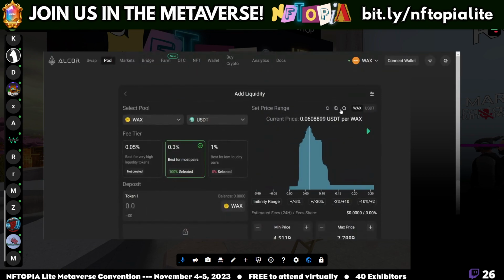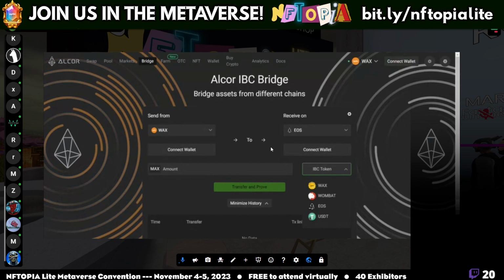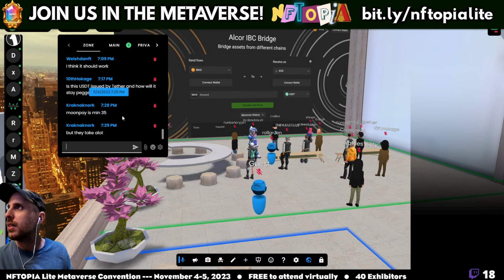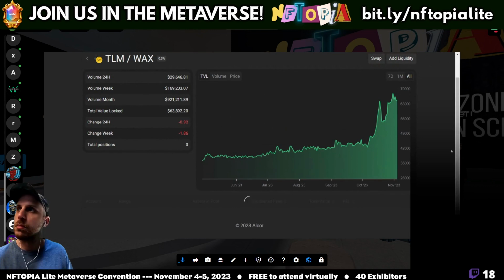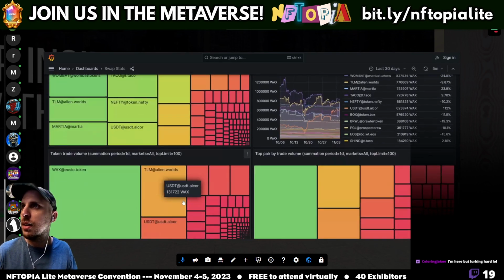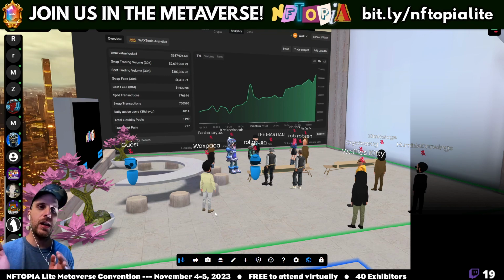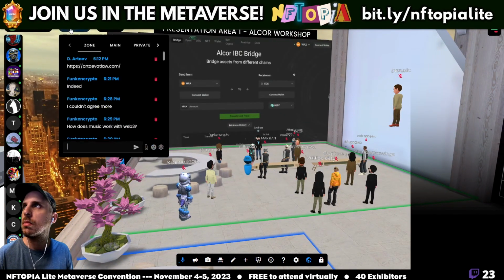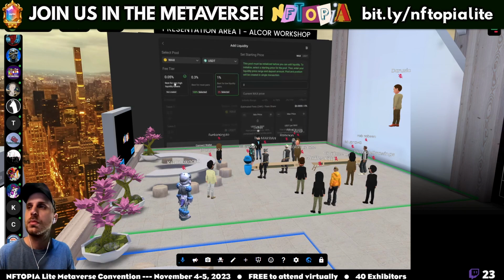🤝 Demo & AMA w/ Alcor Exchange at NFTOPIA Lite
NFTOPIA Lite - November 4-5 - Alcor Exchange Demo & AMA

✨ NFTOPIA is a metaverse convention for the masses onboarding you into web3/blockchain, new tech, art, and communities.

🤝Alcor Exchange is the first self-listing DEX, providing the cheapest exchanges for EOS, WAX, TELOS, and PROTON.

🌱 WAX is a cryptocurrency coin that uses a carbon-neutral proof-of-stake decentralized network offering instantaneous & nearly free transactions with a focus on NFTs.